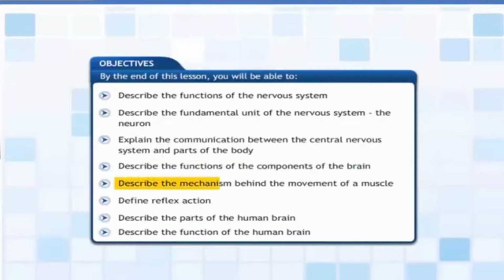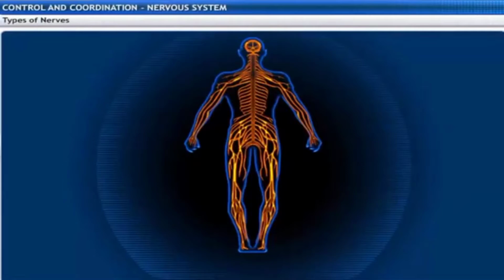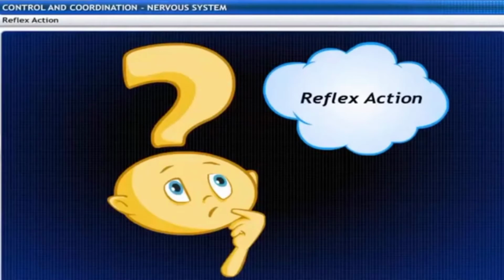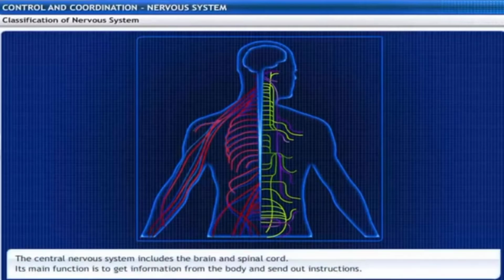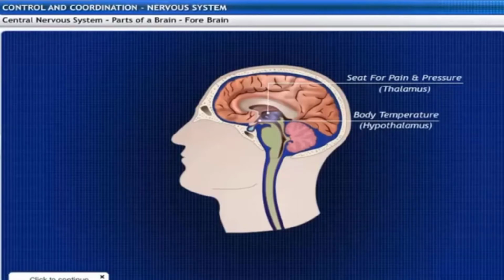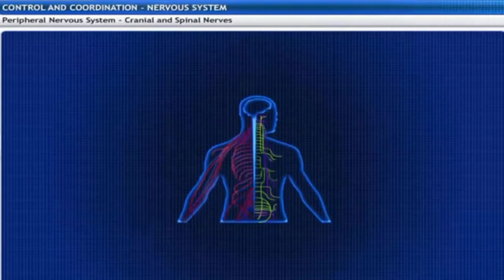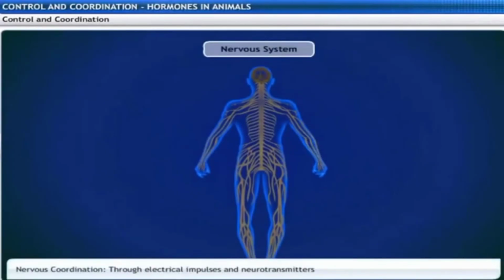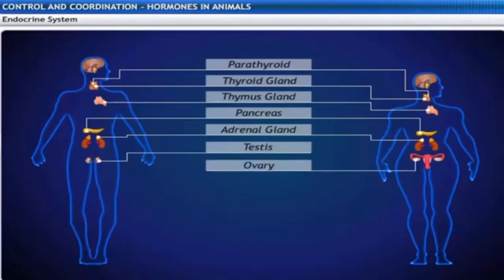Class 10 (Chapter-7)